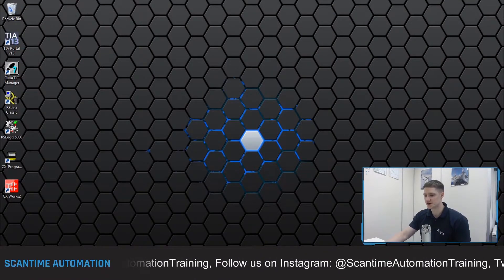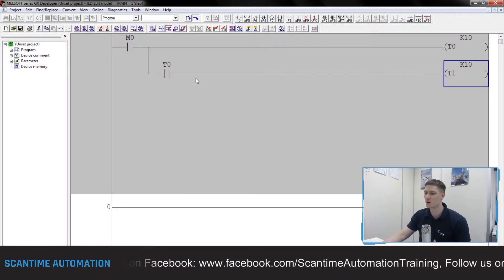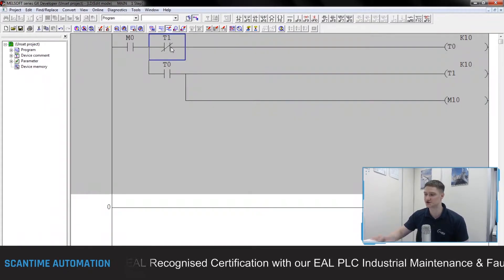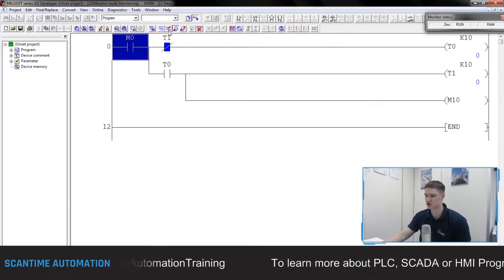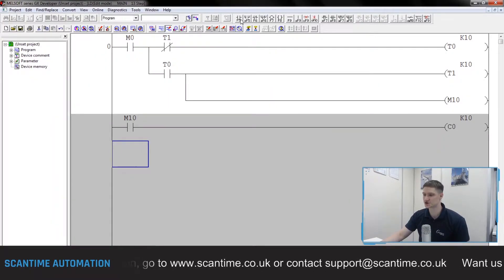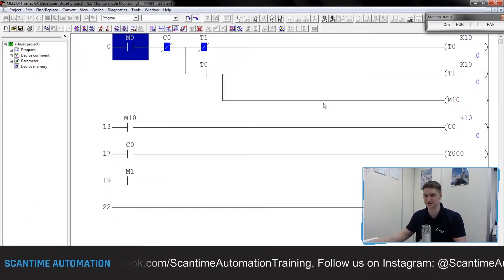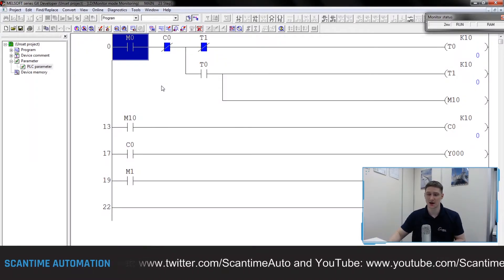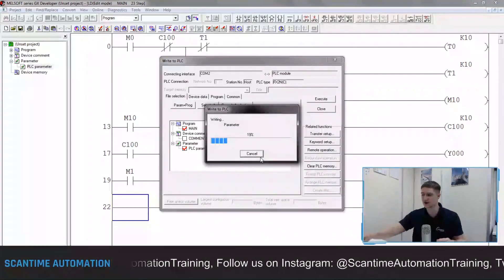Mitsubishi GxDeveloper Counters, Retentive Counters and the Reset Instruction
We're going to show you how to create a Clock Pulse using Timers and then use that Clock Pulse to trigger Counters, not only that but we'll show you how to Reset the Counter as well as retain the count!